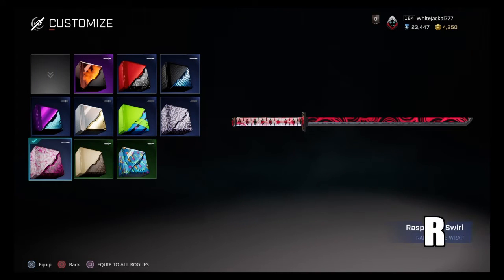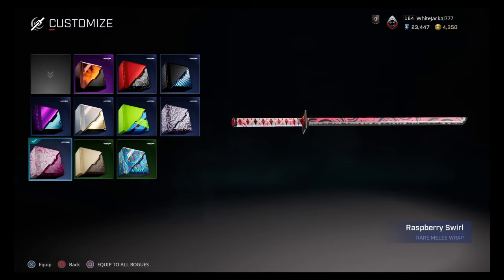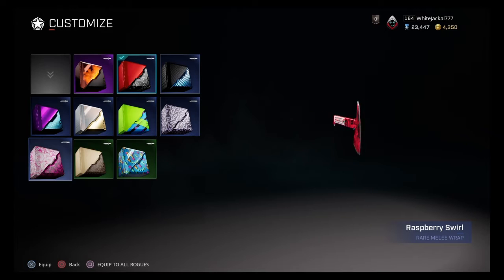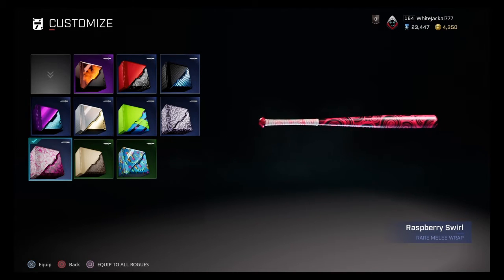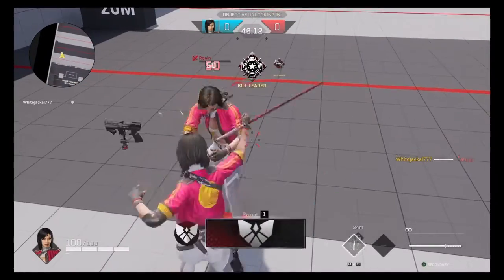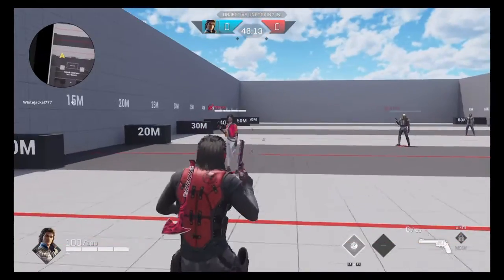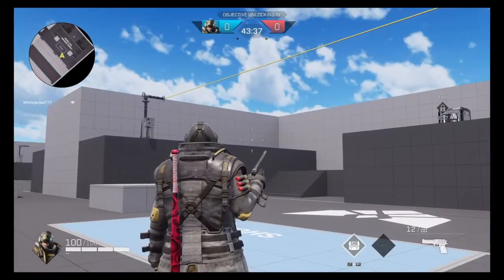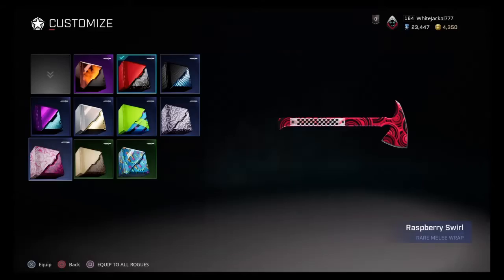Rogue Company: Raspberry Swirl Skin Review